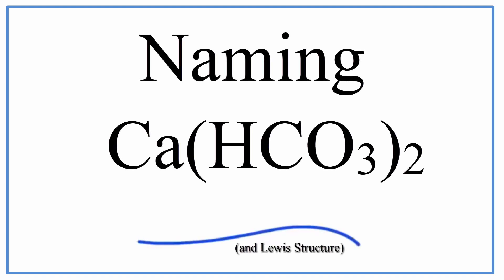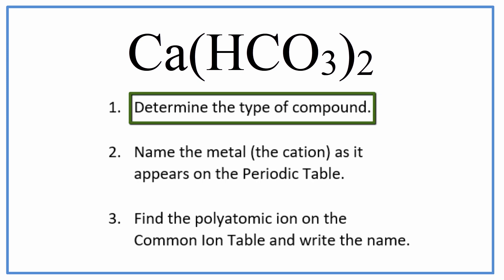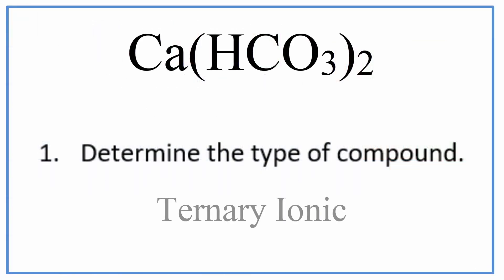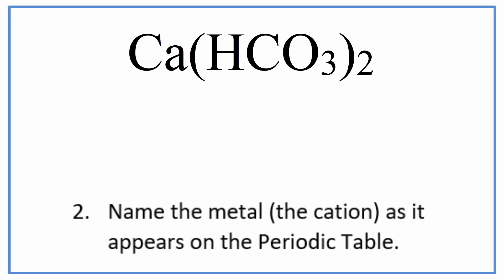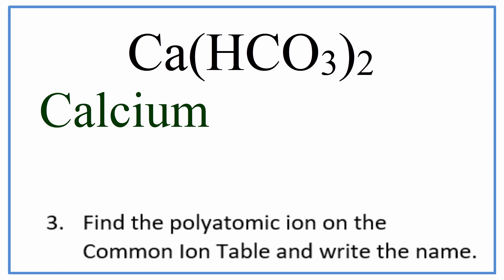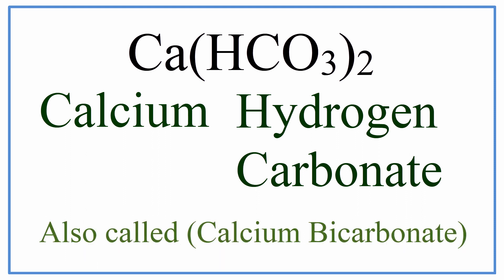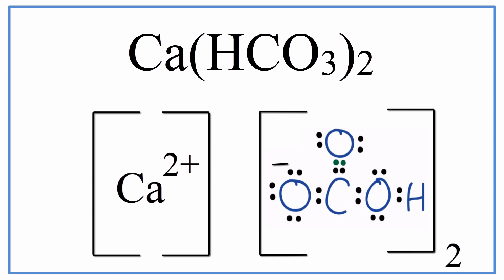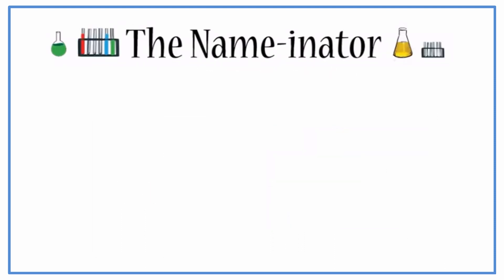Writing the Name for Ca(HCO3)2 (and Lewis Structure)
In this video we'll write the correct name for Ca(HCO3)2 and then write the Lewis Structure for the compound.

To write the name for Ca(HCO3)2 we’ll use the Periodic Table and follow some simple rules. Because Ca(HCO3)2 has a polyatomic ion we’ll need to use a table of names for common polyatomic ions, in addition to the Periodic Table.

1. Name the metal (the cation) as it appears on the Periodic Table.

2.Find the polyatomic ion on the Common Ion Table and write the name.

or watch